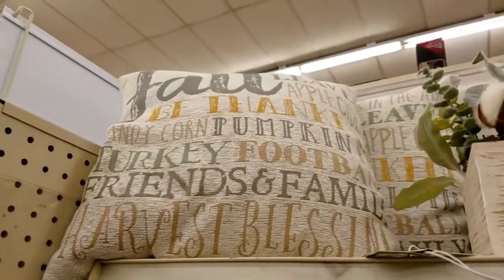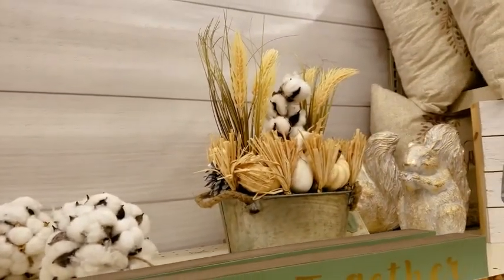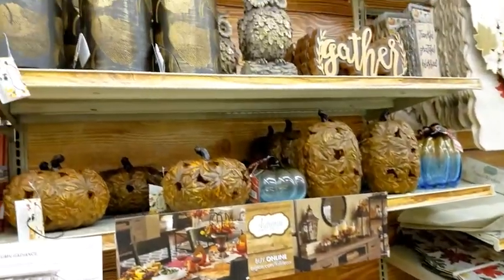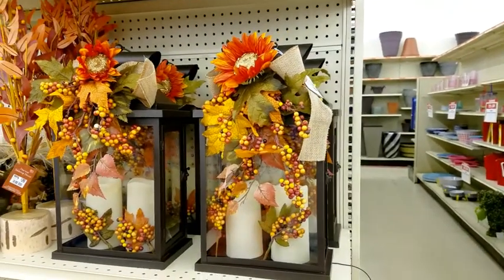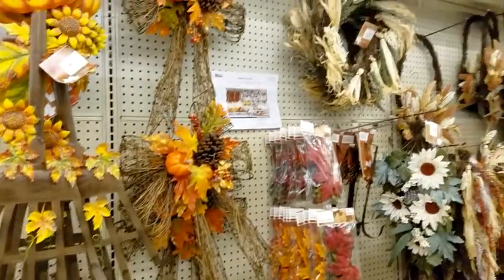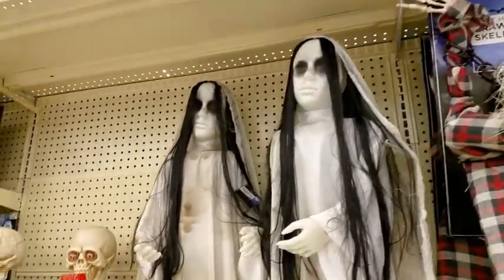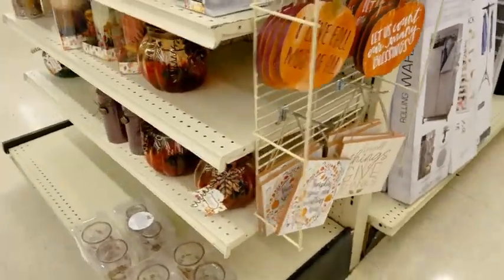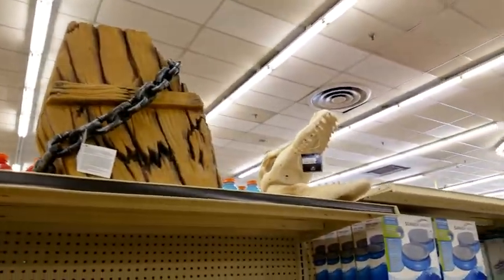NEW BIG LOTS SHOP WITH ME, FALL AND HALLOWEEN DECOR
HI GUYS!!! This is a Fall and Halloween shop with  me at Big Lots!!!
they have lots of beautiful stuff at great prices!!!